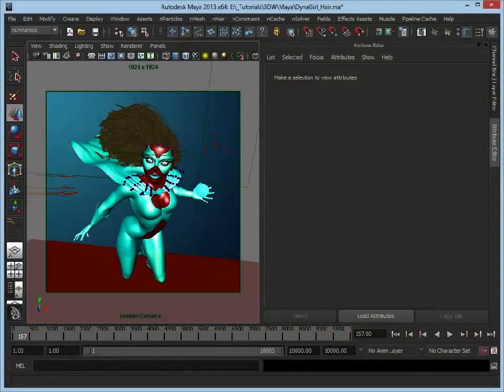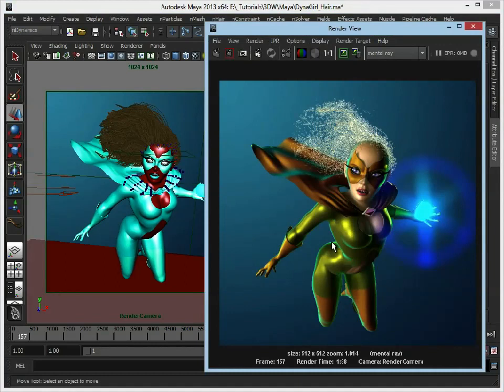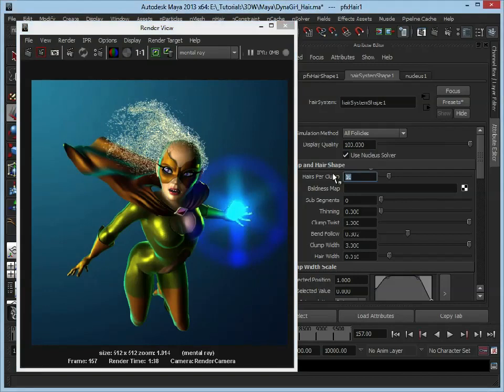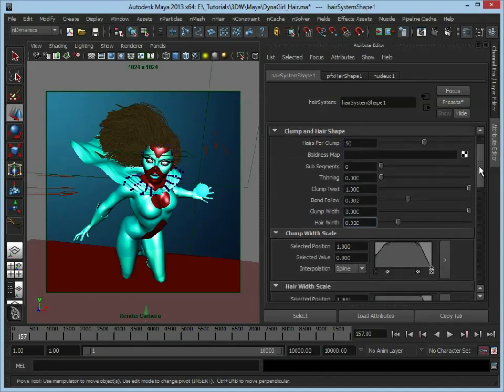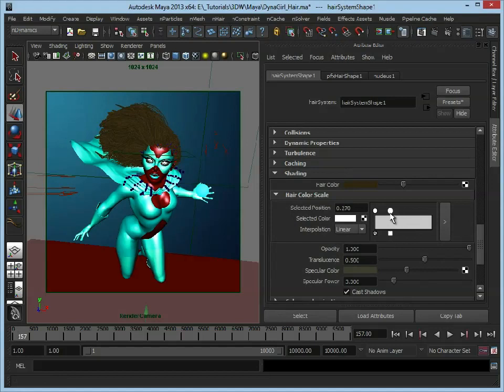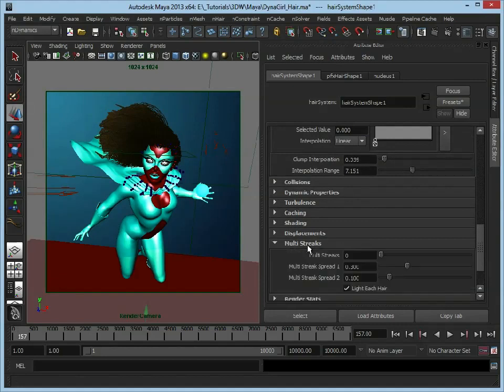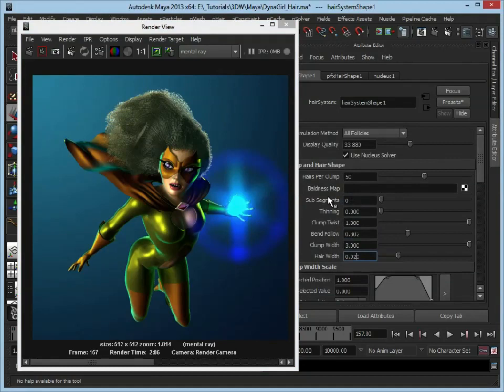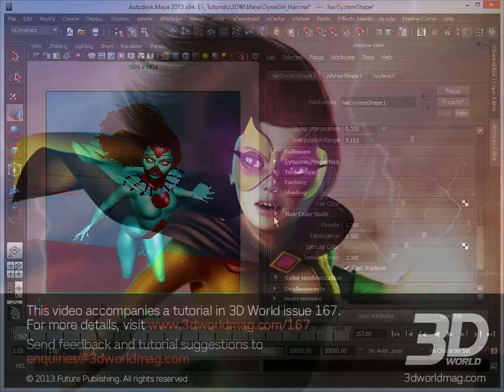Maya tutorial: Add dynamic movement to cloth and hair, Part 9